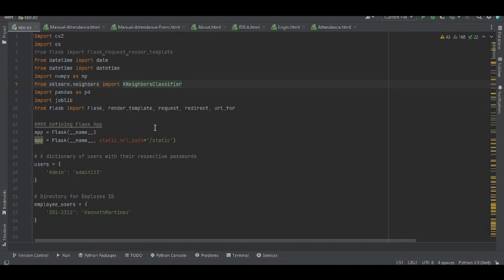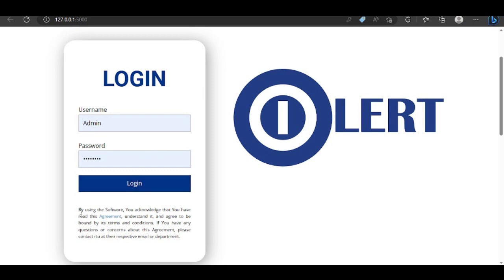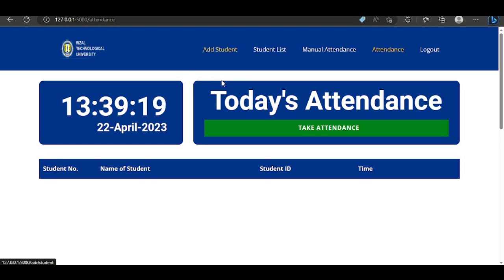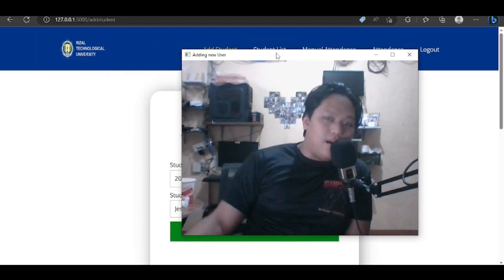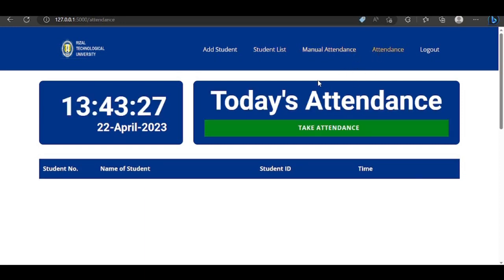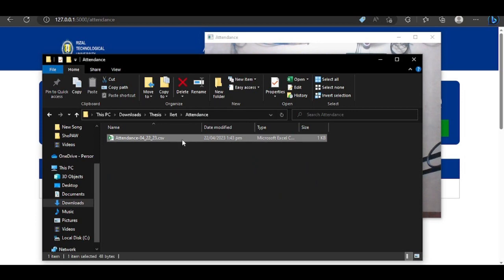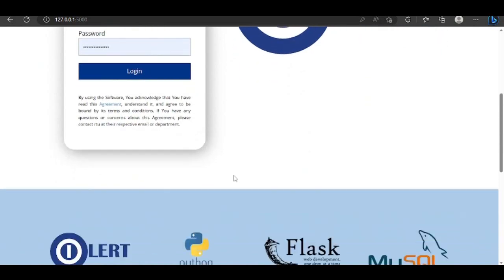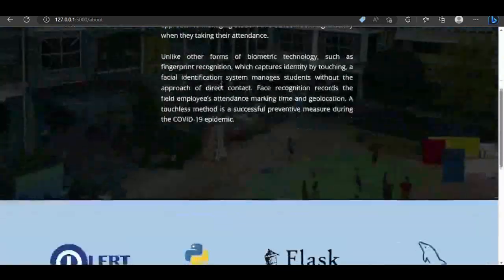ilert : Web Application Class Monitoring System with Facial Recognition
A Presentation for summarize Chapter 1-5 and System Demonstration in partial fulfillment of the requirements for the degree of Bachelor of Science in Information Technology. A Capstone Project & Research 2

Group 4
Members:
Laroga, Jesus
Dones, Jerome
Estebal, Darrel
Depaudhon, Majz